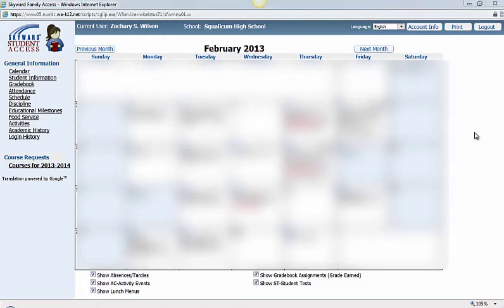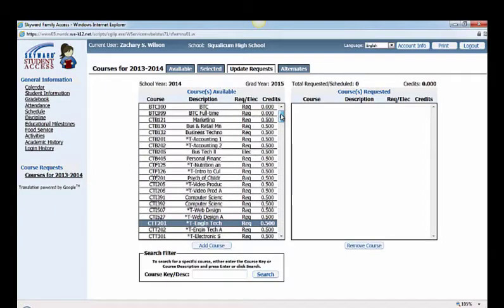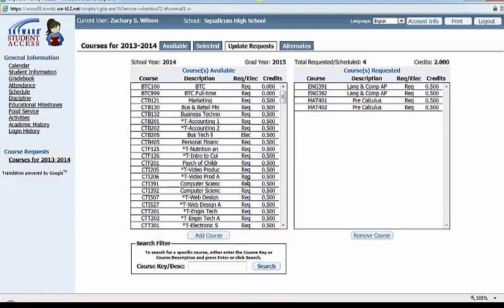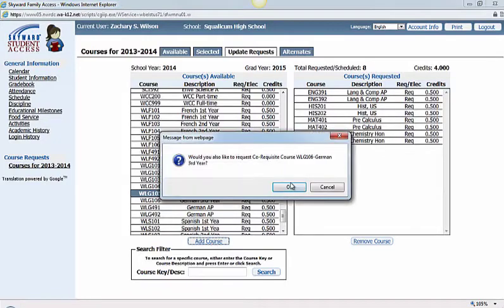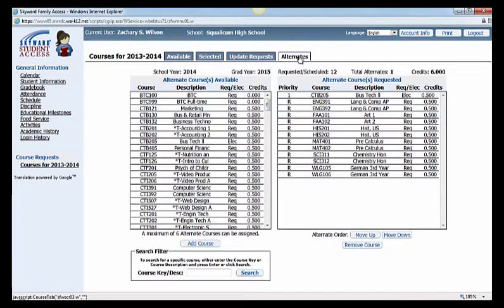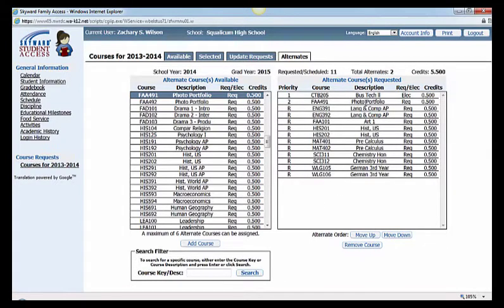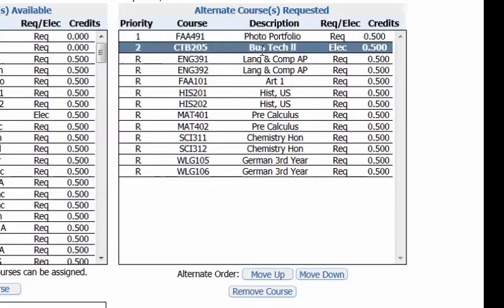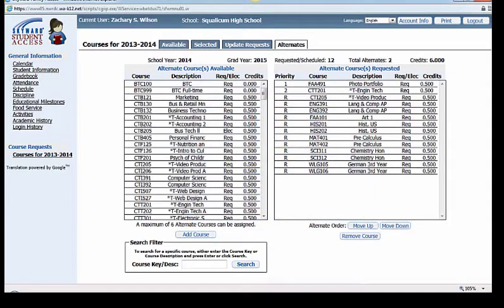Squalicum Registration 2014